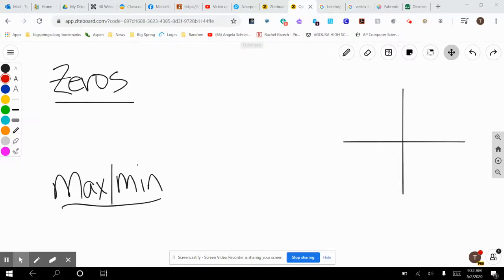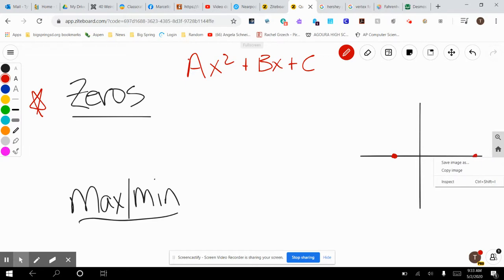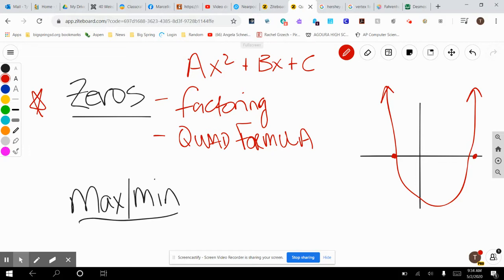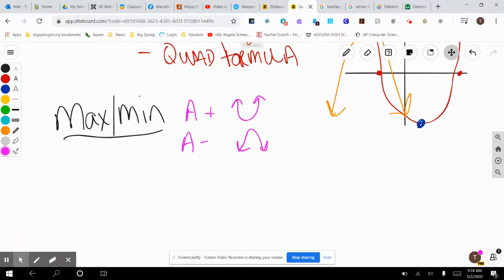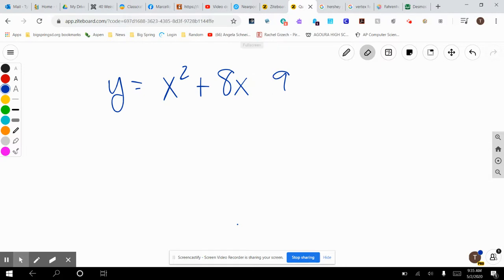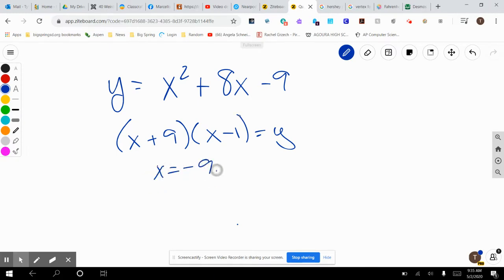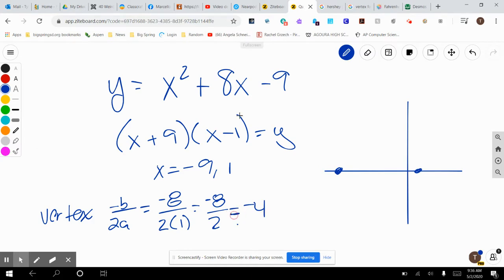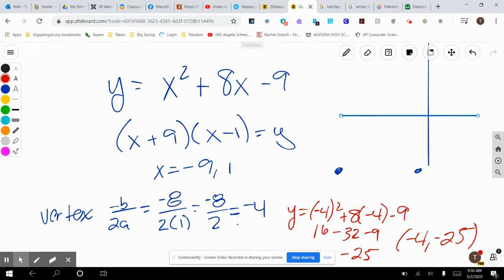Quads Max/Min - Vertex